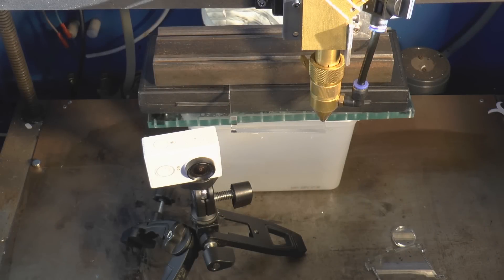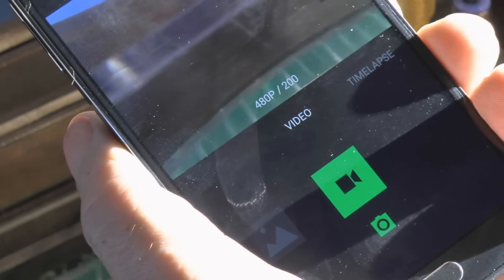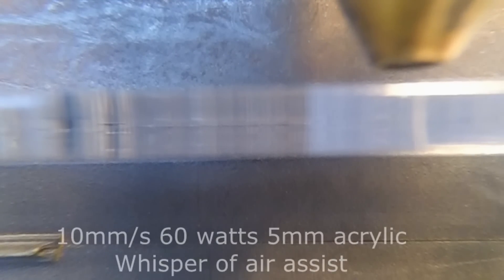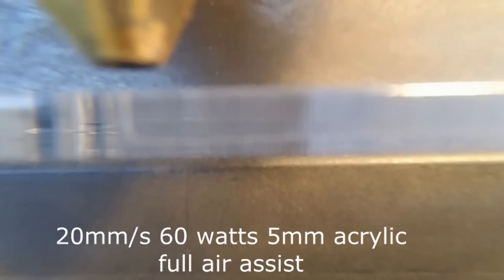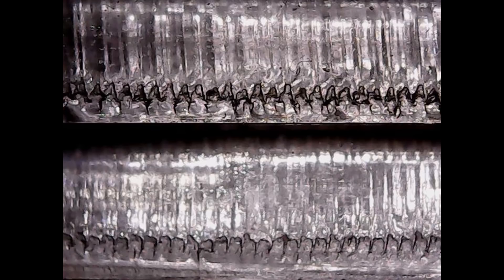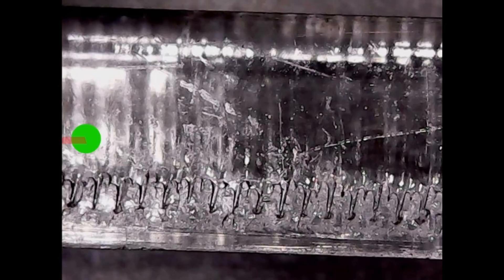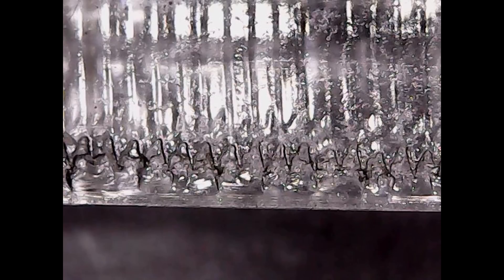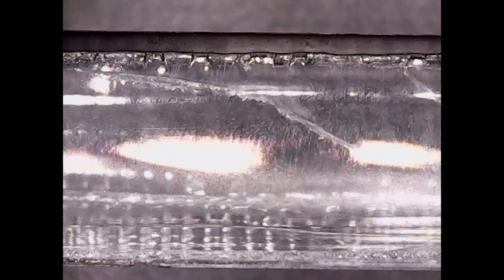RDWorks Learning Lab 86 Acrylic cutting slo mo